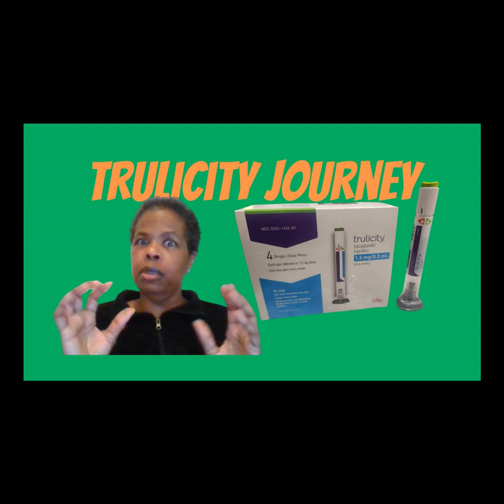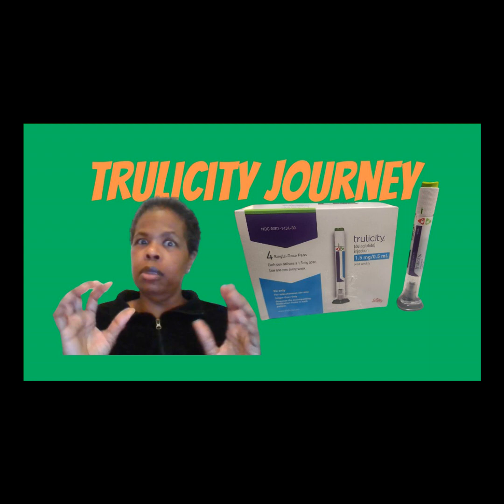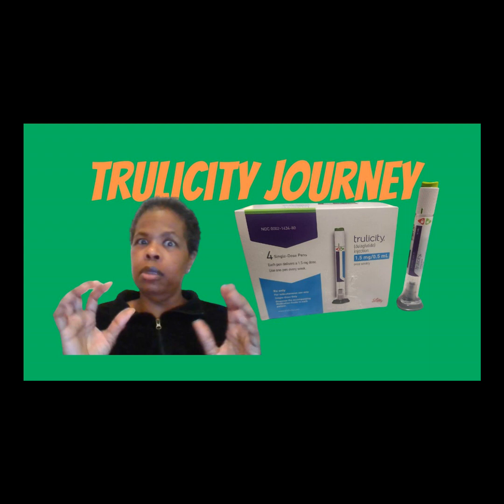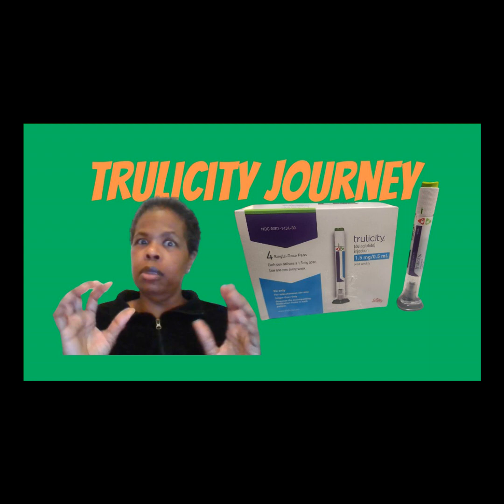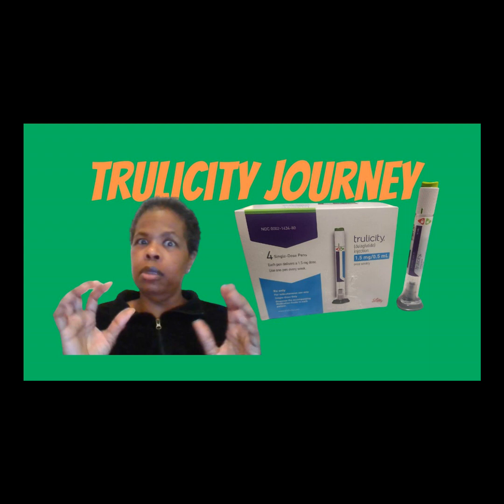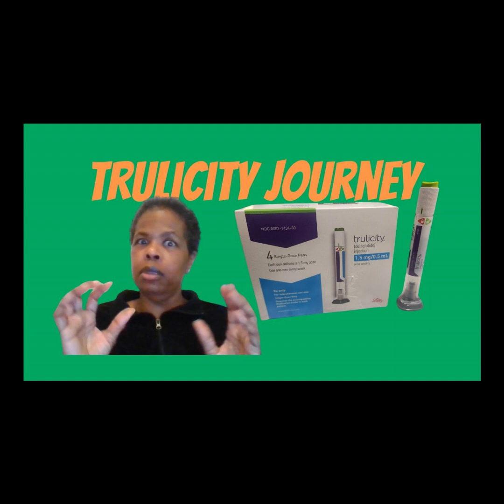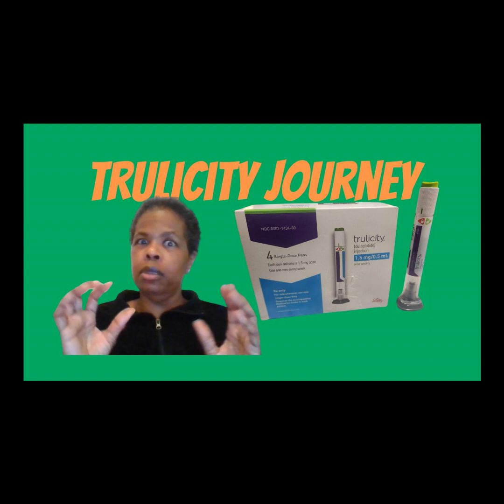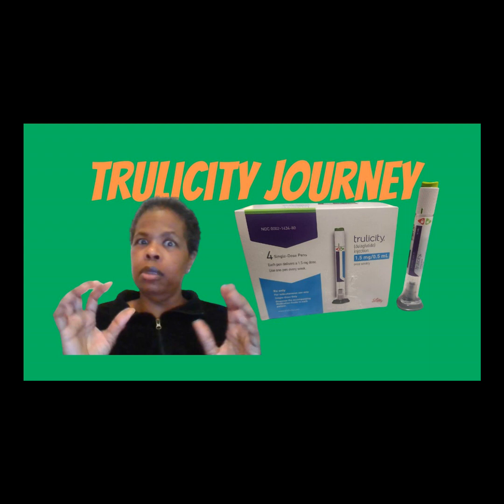My 5-Year Journey with Trulicity for Type 2 Diabetes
Join us on a deeply personal and enlightening journey in our latest podcast episode, "My 5-Year Journey with Trulicity for Type 2 Diabetes." Our host shares their transformative experience with Trulicity (dulaglutide), a medication that has significantly impacted their management of Type 2 diabetes. From initial hesitations about injections to discovering the convenience and benefits of this once-weekly dose, they delve into how Trulicity works by mimicking the GLP-1 hormone to improve blood sugar control, aid in weight loss, and potentially offer cardiovascular benefits. Alongside a candid discussion on managing side effects and the importance of diet and exercise, this episode is filled with insights on navigating the ups and downs of diabetes management. Whether you're directly affected by Type 2 diabetes or supporting someone who is, this story of challenge, change, and control offers valuable perspectives and encourages listeners to consult with healthcare providers to explore if Trulicity could be right for them. Share your own experiences or questions, and join the conversation that could help light the way for others on a similar path.

Buffys Flavorful Journey